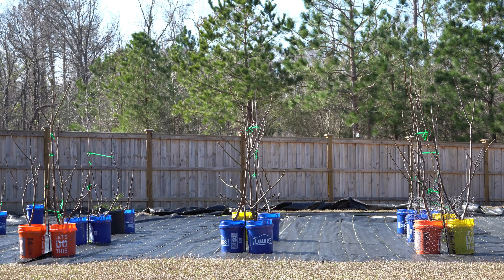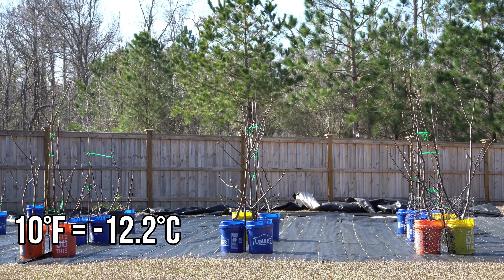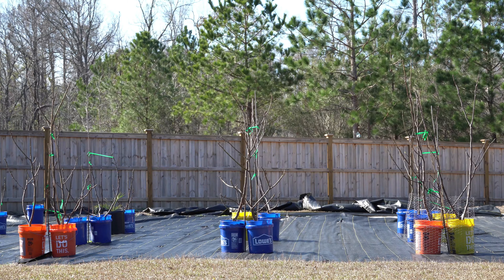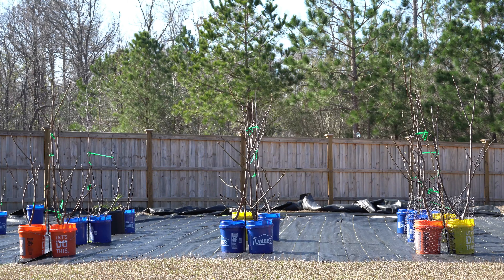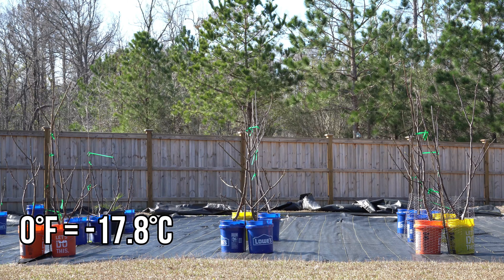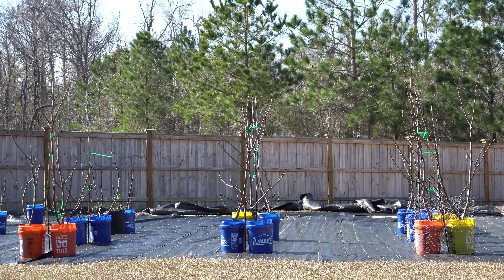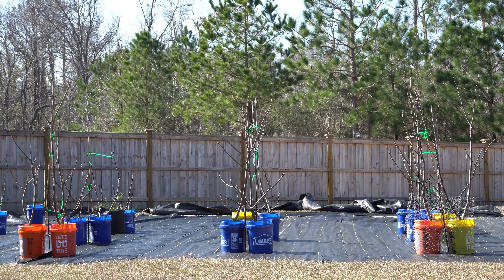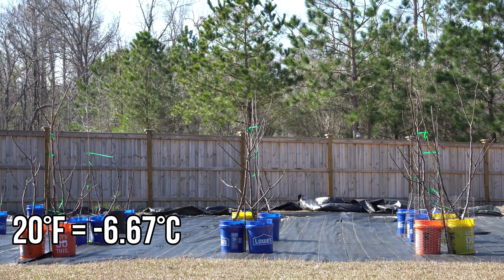Should You Water Potted Trees Before A Freeze?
If you grow any plants outdoors in containers in a climate that is subject to hard freezes, whether it's fruit trees, ornamental trees or any plant, it is a good idea to water them well before a hard freeze. This video explains exactly why watering your potted / container grown plants adds some cold protection before a hard freeze.

6.5 Inch Hand Pruner Pruning Shears

34.1°N Latitude
Zone 8A